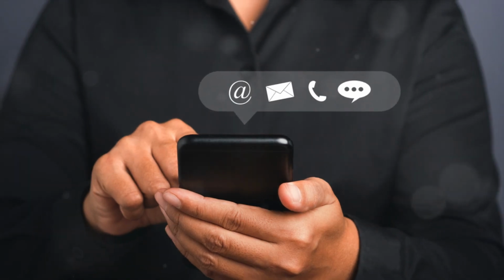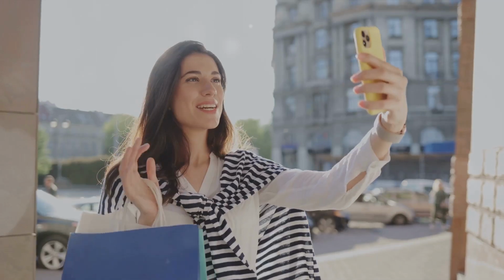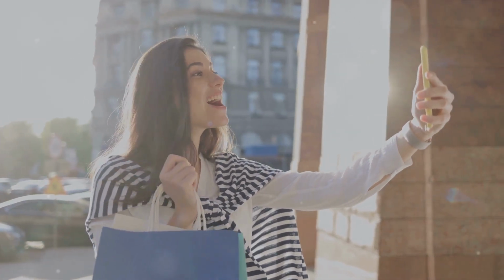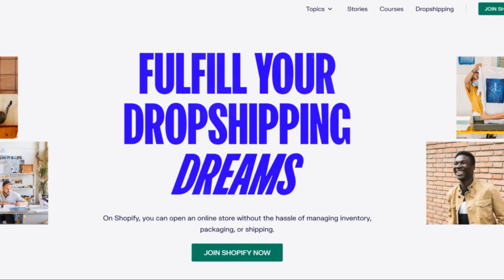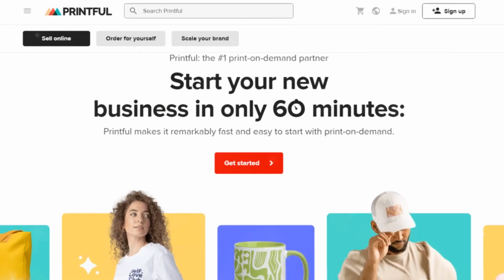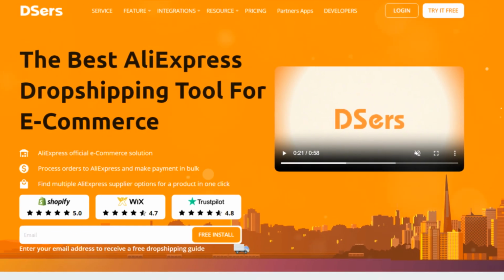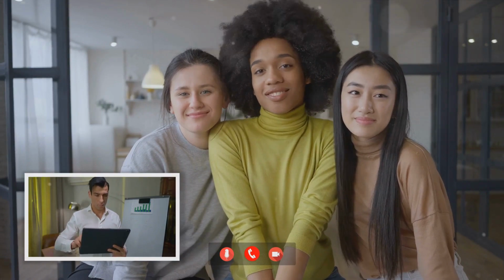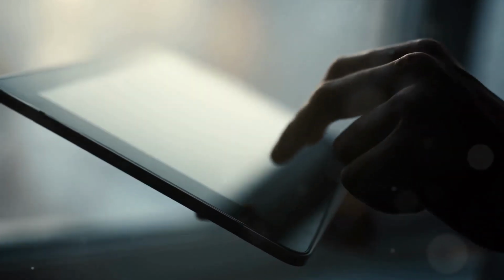Top 5 Wix Dropshipping Apps For Beginners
Are you a dropshipping enthusiast diving into the world of e-commerce using Wix? This video is your ultimate guide! Discover the Top 5 Wix Dropshipping Apps specially curated for beginners. From user-friendly interfaces to seamless integration, these apps will elevate your store and kickstart your journey to successful dropshipping.

Watch the video to explore these essential apps and start your journey to success in the world of e-commerce!